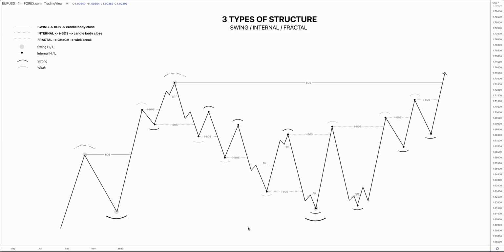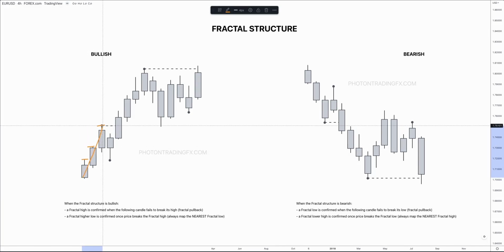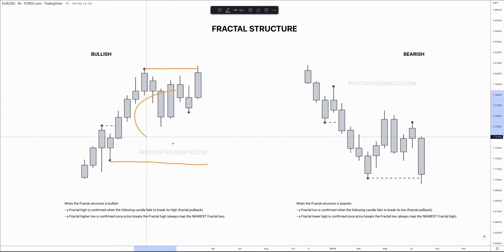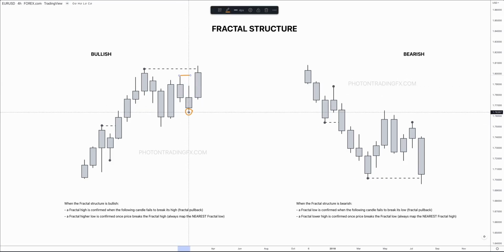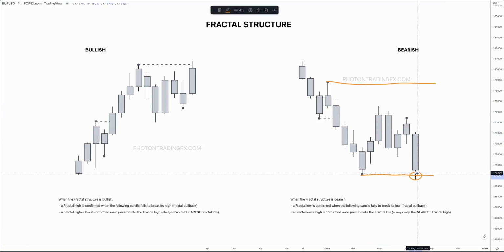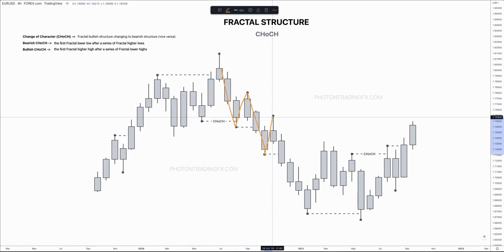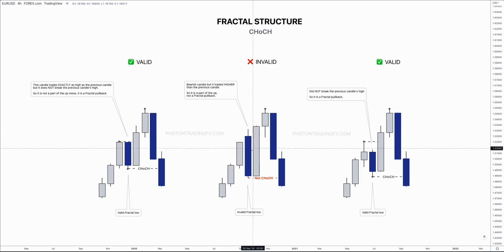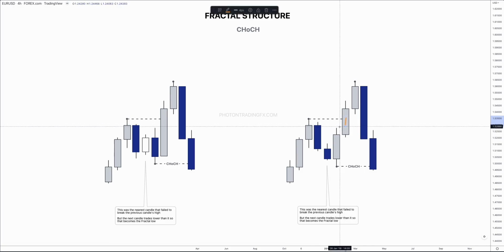4 CẤU TRÚC FRACTAL CHOCH